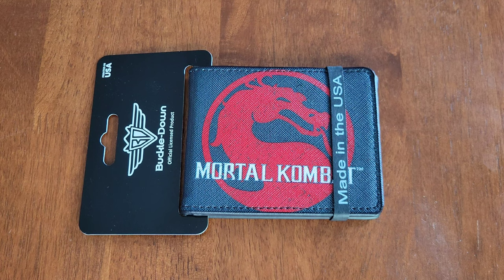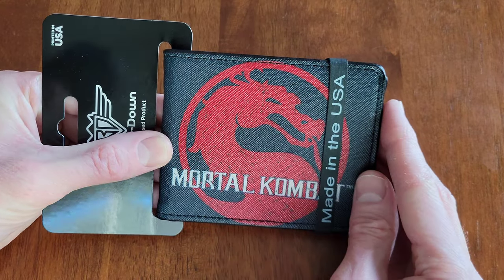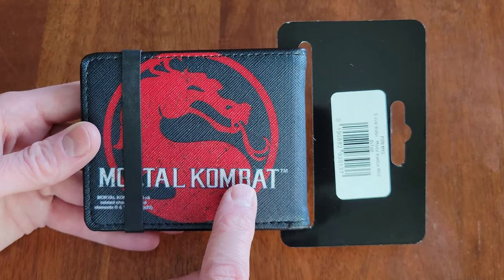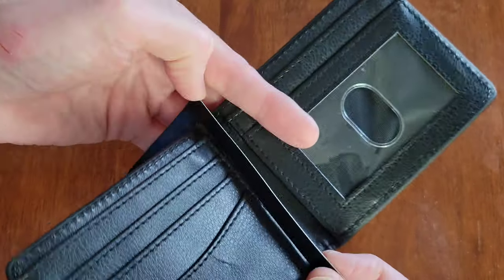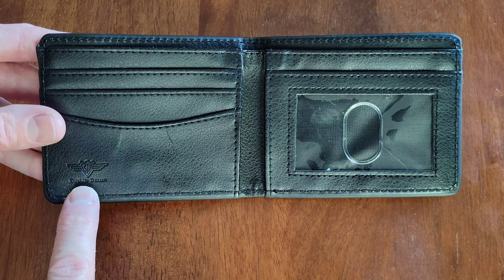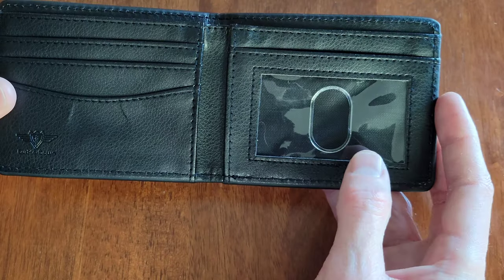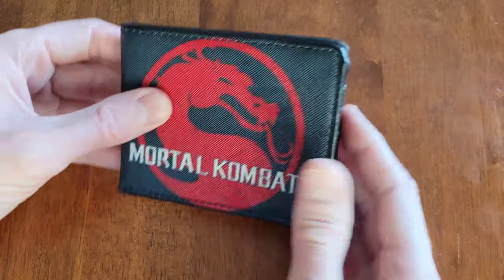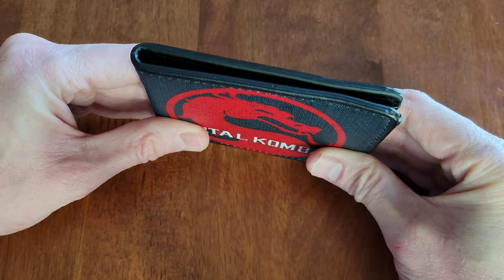Buckle Down Wallet Review (Mortal Kombat Design)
In this video I review the Buckle Down Bi Fold Wallet with Mortal Kombat design. It has 5 card slots, a windowed ID holder, and is made from vegan leather.